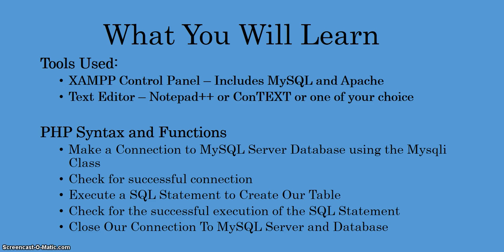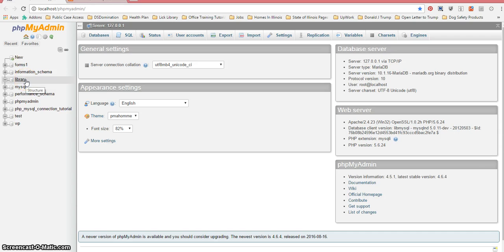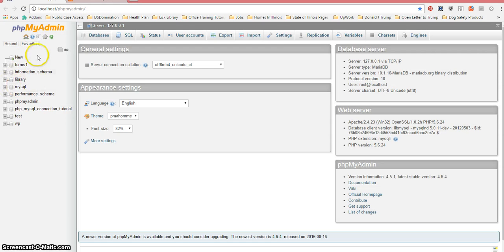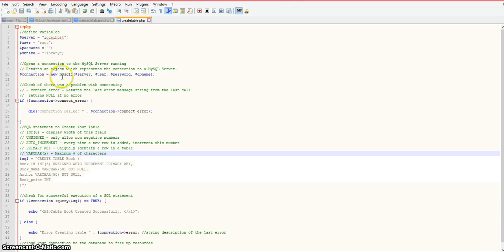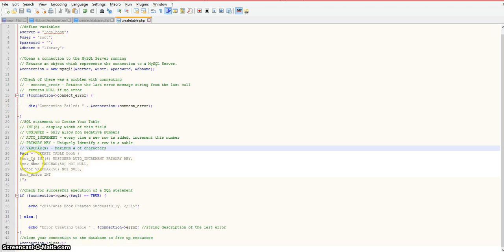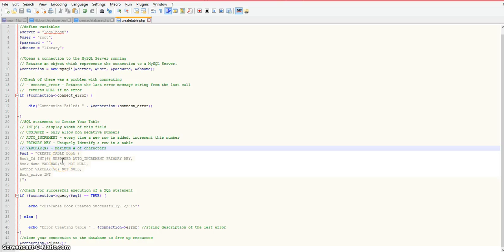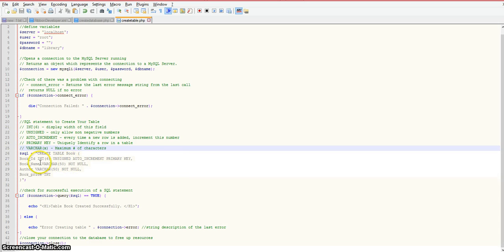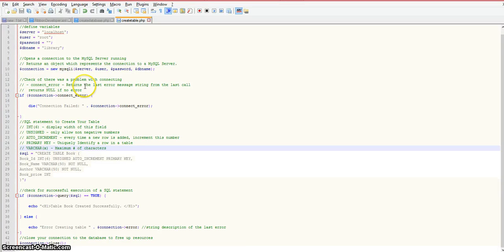How To Use PHP MySQLi To Create and Manage A MySQL Database Part 2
In this tutorial you will learn:

PHP Syntax and Functions
Make a Connection to MySQL Server Database using the Mysqli Class
Check for successful connection
Execute a SQL Statement to Create Our Table
Check for the successful execution of the SQL Statement
Close Our Connection To MySQL Server and Database

PHP 2016
PHP training video
PHP Training
PHP Fundamentals
PHP Explained
PHP training video
PHP certification training
PHP tutorial
PHP training & certification
PHP exam prep
PHP tutorial videos
PHP training videos
PHP
How to get the PHP certification
PHP certification exam in 2016
PHP training online
Introduction to PHP certification course
Best PHP training
PHP full course
PHP training
PHP certification
PHP fundamentals
PHP explained
PHP in code blocks
PHP exam tips
PHP training videos
Complete tutorial for beginners
PHP complete tutorial
PHP compiler
PHP complete
PHP tutorial
Learn How To Use PHP
MySQL